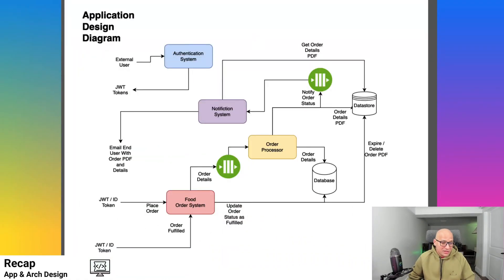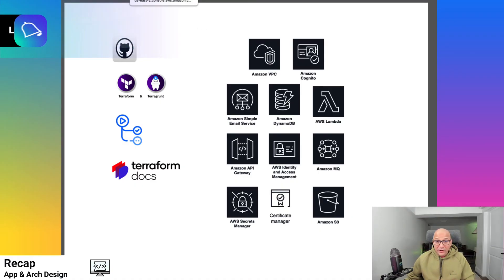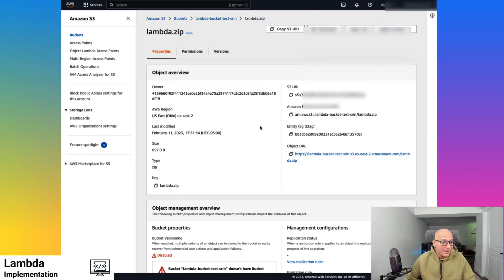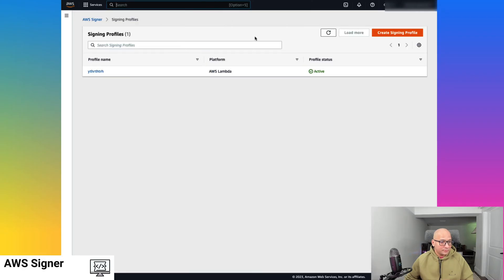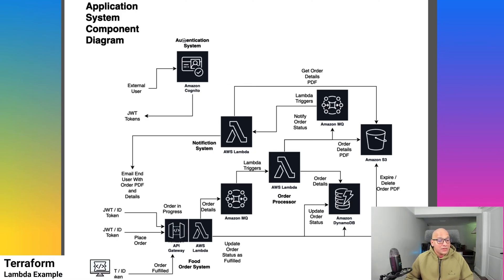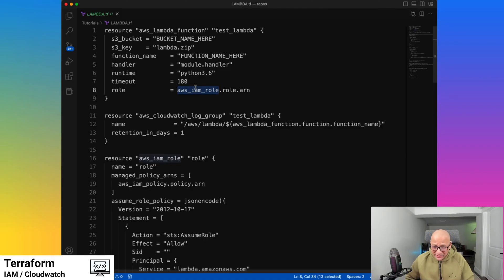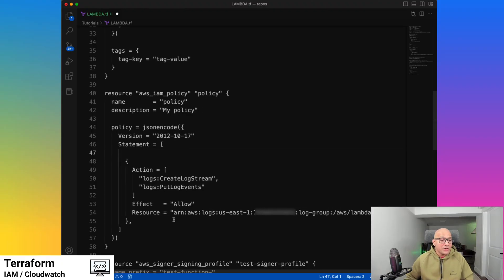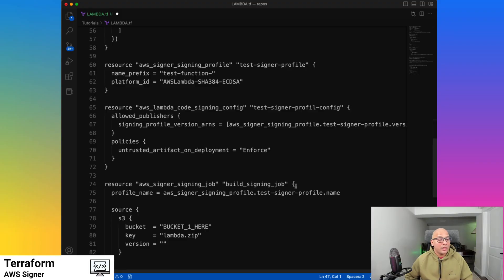Lambda Function Design & Setup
In this video we will immerse a little further in out food order system and understand how we will implement our Lambda Functions.

THE IDEA IS - Once we have a good understanding of using the console we can always transfer those skills to our preferred IaC systems.

We take a look at some of the supporting services essential towards successfully running and maintaining code on the serverless platform - AWS Lambda.

In this vide we will take a look at using technologies like AWS Signer, S3 Zip File for Lambda code, terraform resources like Lambda Function, CloudWatch Log Group, IAM Role, IAM Policy, AWS Signer Profile & AWS Signer Signing Job.

0:00 Banner
0:04 Intro
0:16 Start - Music
0:24 Recap
2:10 Lambda Implementation
3:28 S3 Zip File
4:44 AWS Signer
5:38 Terraform Lambda Example
6:27 Terraform IAM / Cloudwatch
9:32 Terraform AWS Signer
11:52 Conclusion - Thanks